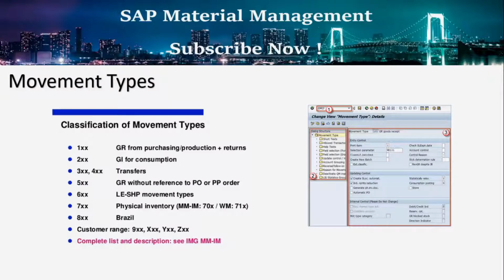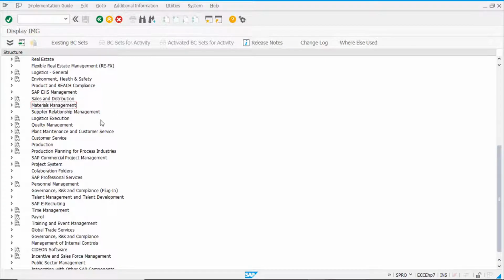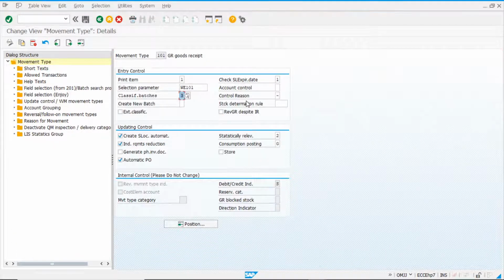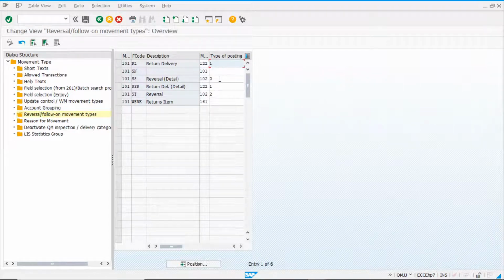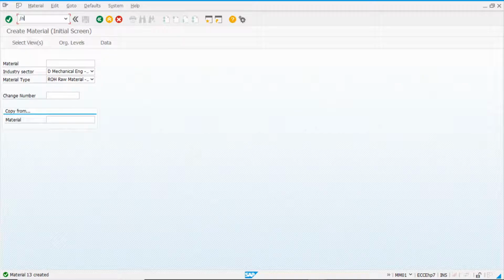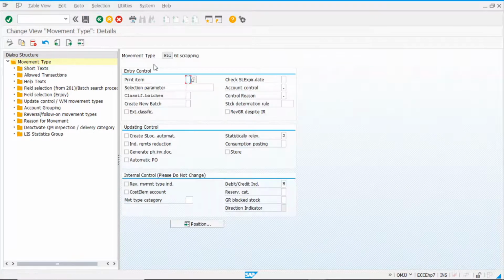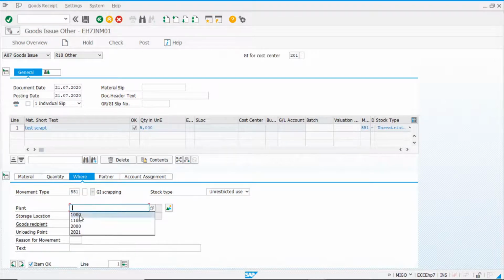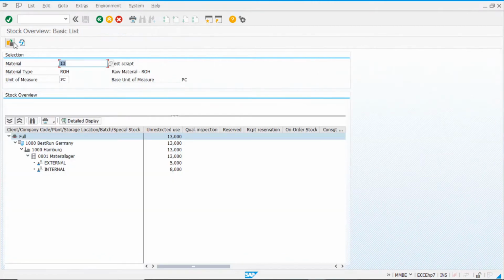Explanation / Creation of a new SAP Movement Type, with new Account modification and determination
Complete demo (Subtitles available) on SAP Movement Types, covering:
Process Overview explanation.
Customizing: General Movement types settings, Help Texts, Account modification, Field selections, Account determination.
Step by Step Process: :
-   Creation of a new Movement Type
-   Creation of a new Account modifier
-   Account determination setting for new Account modifier
-   Use of new Movement Type and impact on Finance